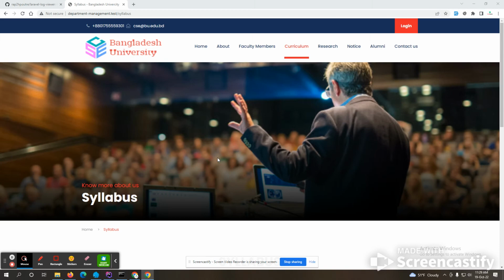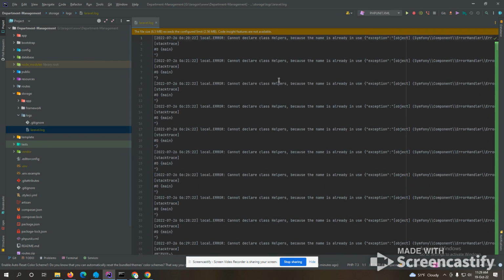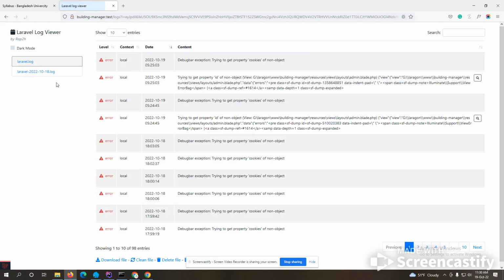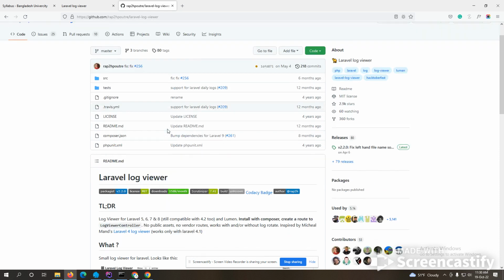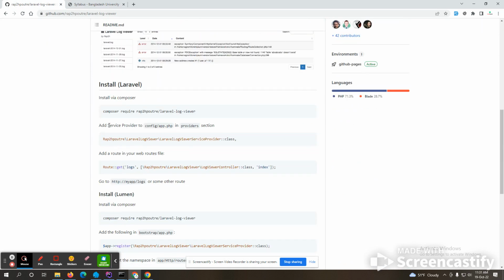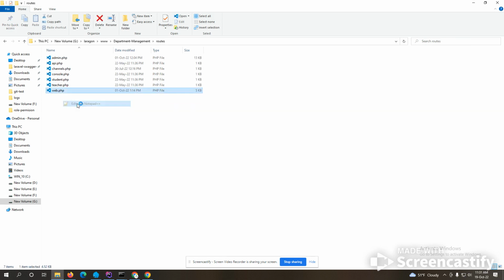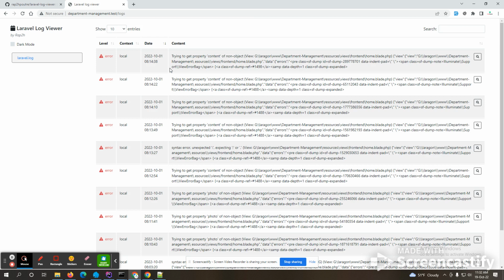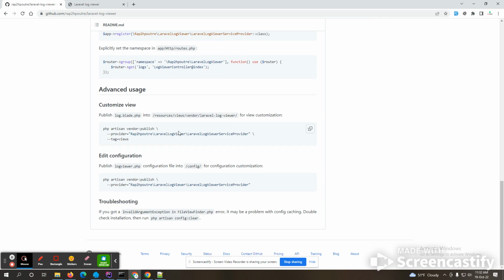Display Laravel Log in Web Page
Log Viewer for Laravel 5, 6, 7 & 8 (still compatible with 4.2 too) and Lumen. Install with composer, create a route to LogViewerController. No public assets, no vendor routes, works with and/or without log rotate. Inspired by Micheal Mand's Laravel 4 log viewer (works only with laravel 4.1)